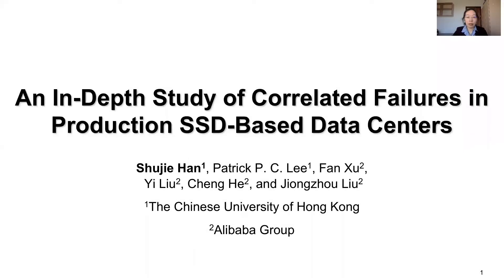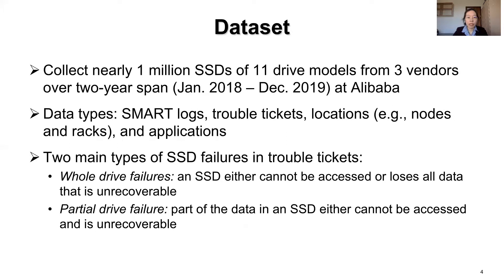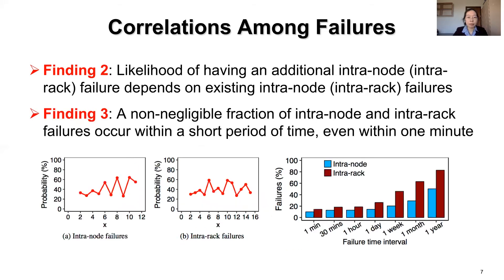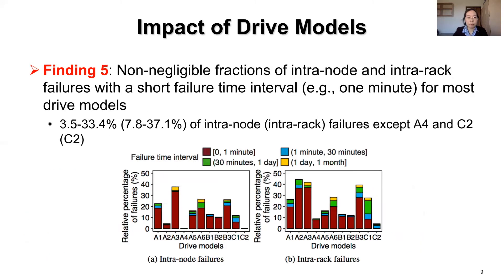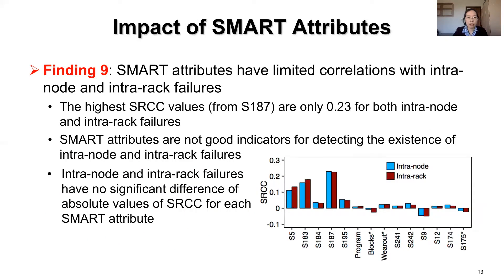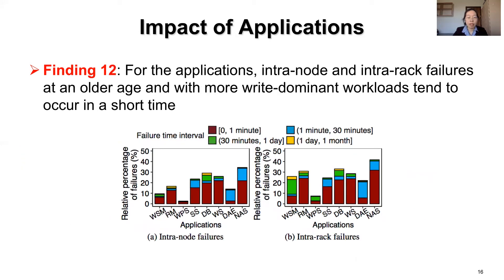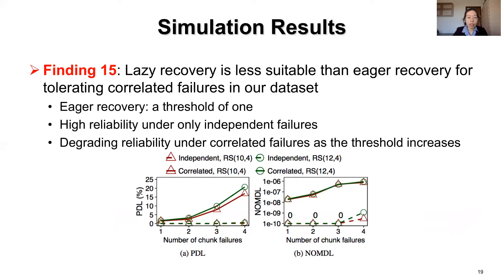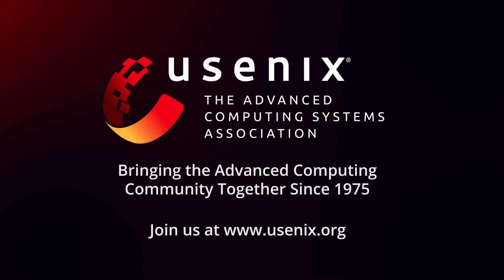FAST '21 - An In-Depth Study of Correlated Failures in Production SSD-Based Data Centers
Shujie Han and Patrick P. C. Lee, The Chinese University of Hong Kong; Fan Xu, Yi Liu, Cheng He, and Jiongzhou Liu, Alibaba Group

Flash-based solid-state drives (SSDs) are increasingly adopted as the mainstream storage media in modern data centers. However, little is known about how SSD failures in the field are correlated, both spatially and temporally. We argue that characterizing correlated failures of SSDs is critical, especially for guiding the design of redundancy protection for high storage reliability. We present an in-depth data-driven analysis on the correlated failures in the SSD-based data centers at Alibaba. We study nearly one million SSDs of 11 drive models based on a dataset of SMART logs, trouble tickets, physical locations, and applications. We show that correlated failures in the same node or rack are common, and study the possible impacting factors on those correlated failures. We also evaluate via trace-driven simulation how various redundancy schemes affect the storage reliability under correlated failures. To this end, we report 15 findings. Our dataset and source code are now released for public use.